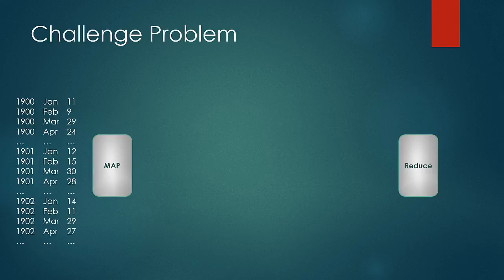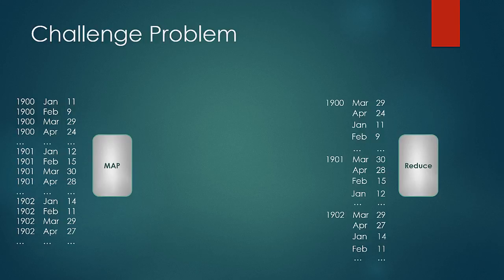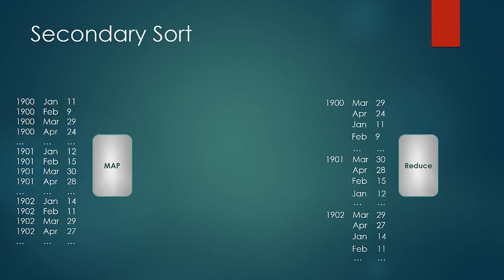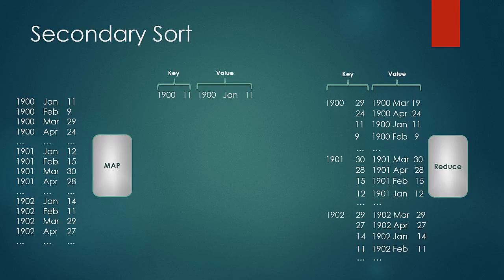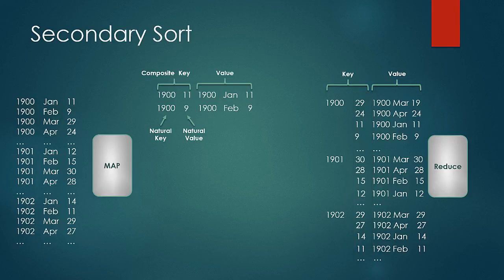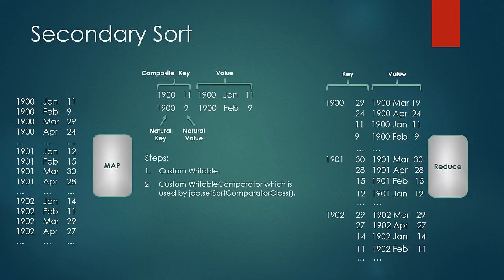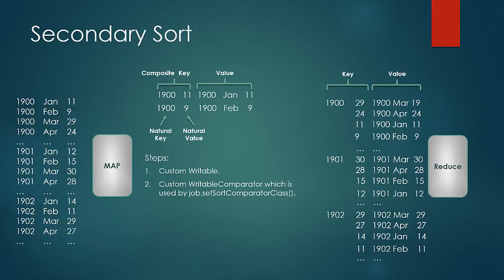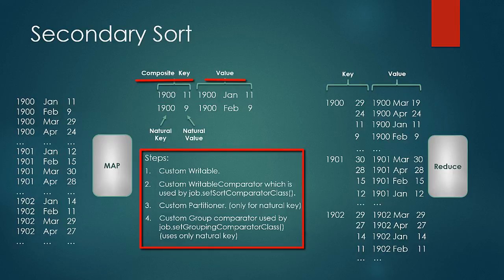Sorting Ideas with Partitioner Part 2(39/48)